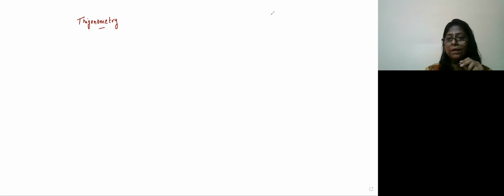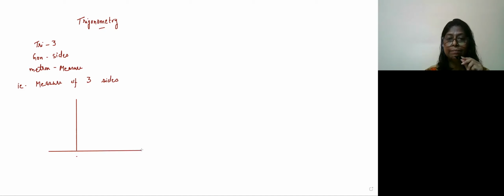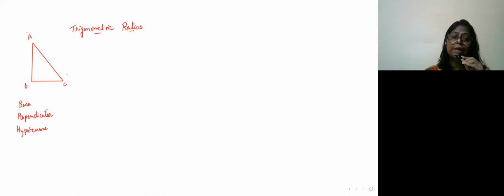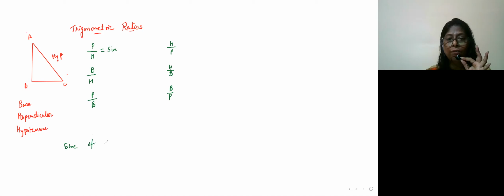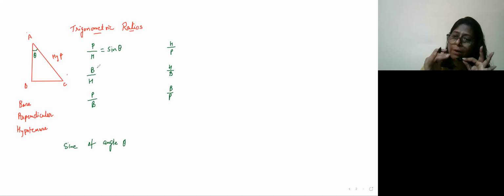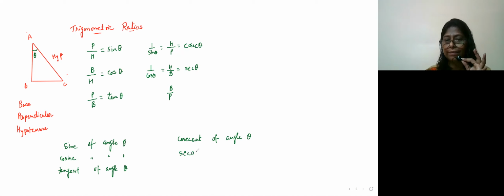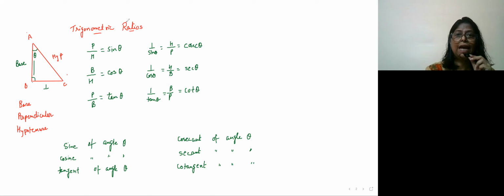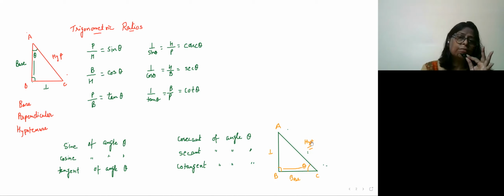CLASS 10 | INTRODUCTION OF TRIGONOMETRIC ANGLES